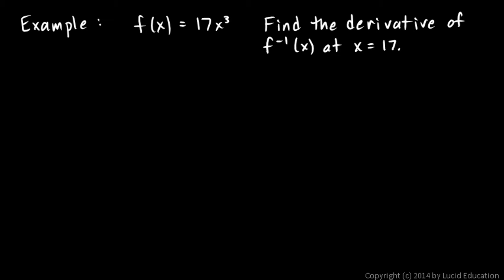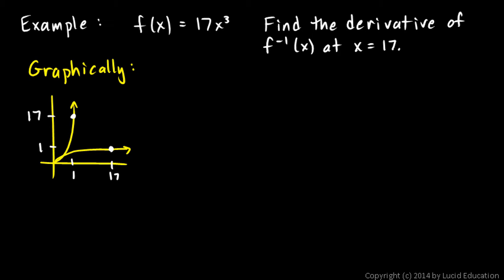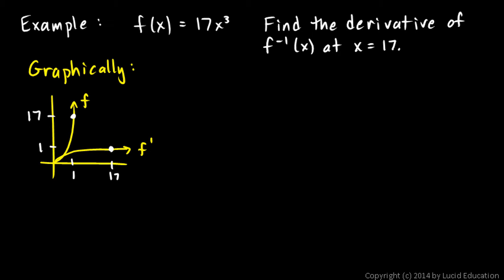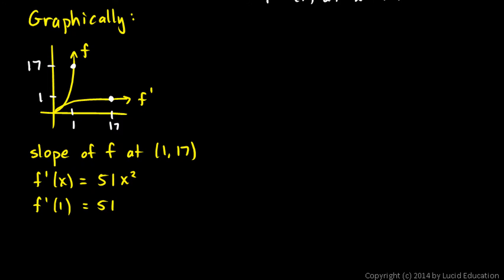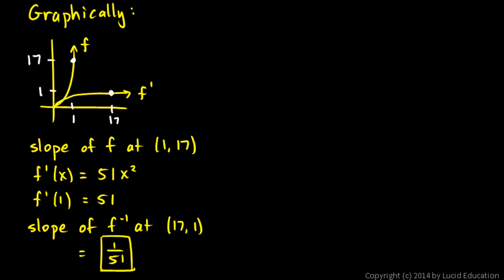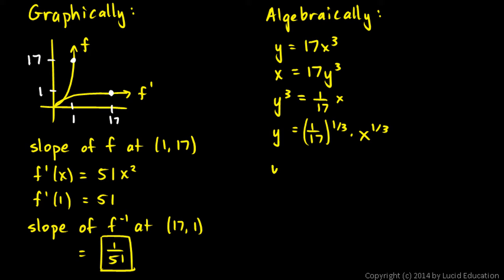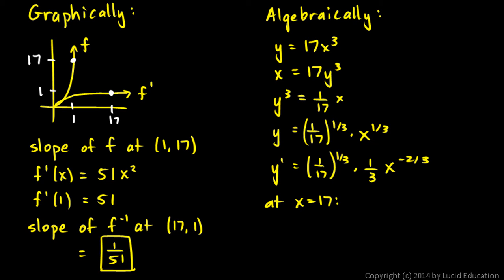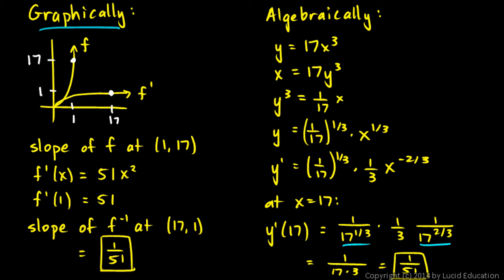Calculus 3.11d - Example - Derivative of an Inverse Function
Derivative of an inverse function.  f(x) = 17x^3.  Find the derivative of the inverse of f(x) at x=17.  The problem is solved and explained both graphically and algebraically.